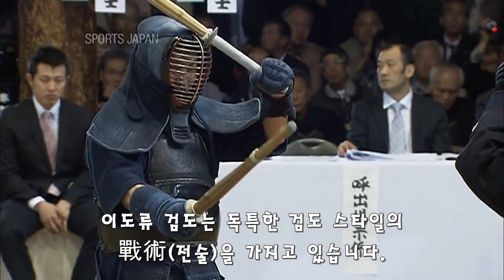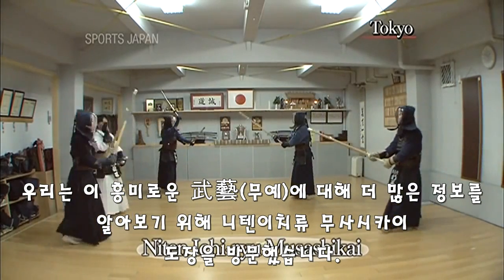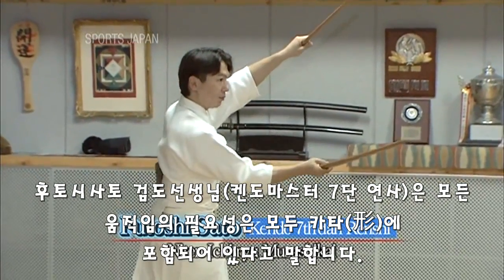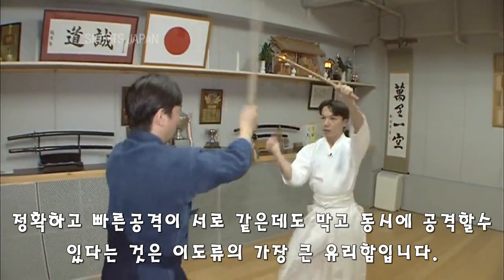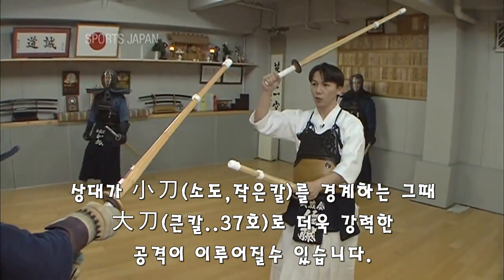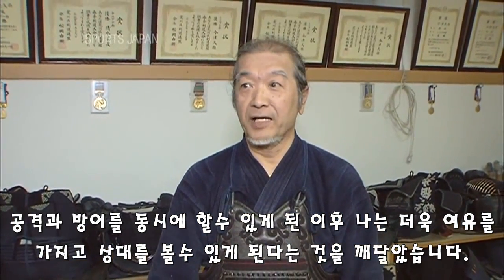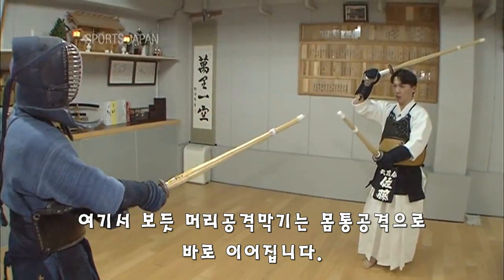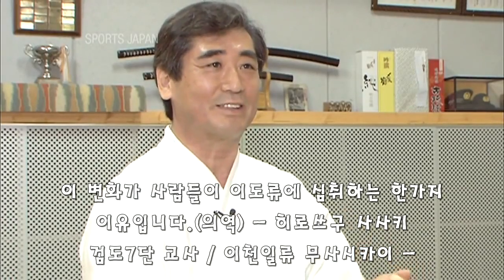이도류 다큐 자막 有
네번째 번역작품임  이도류다큐임